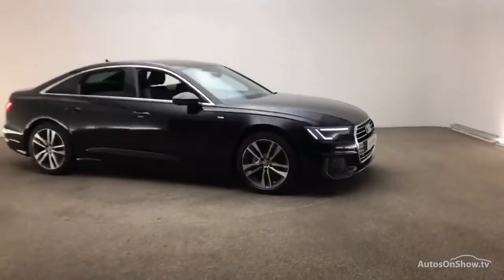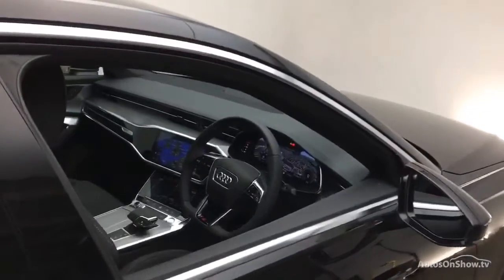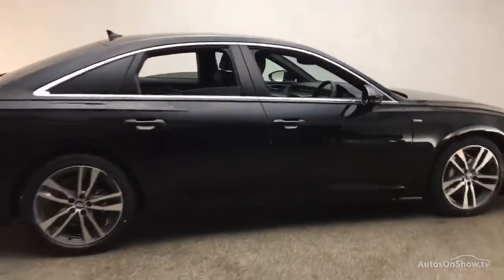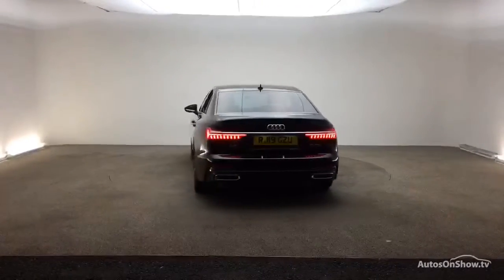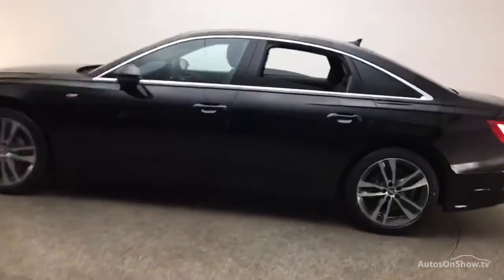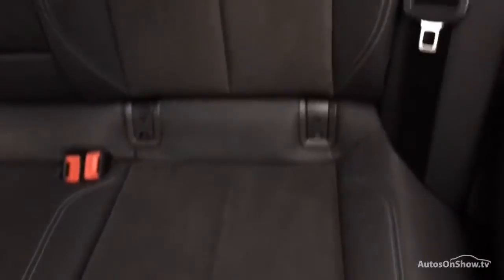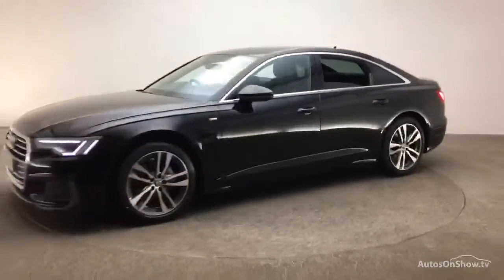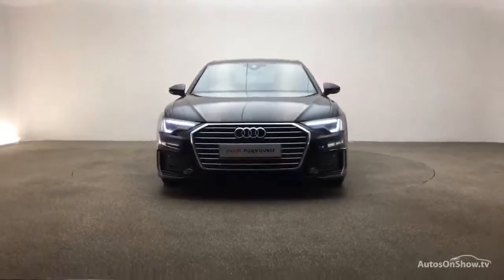RJ19GZU AUDI A6 SALOON 40 TDI S-LINE